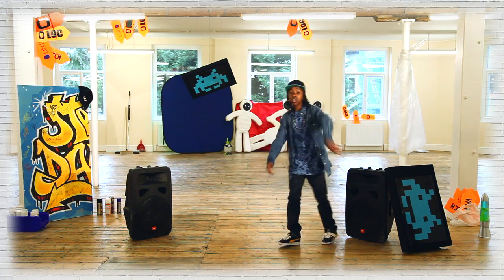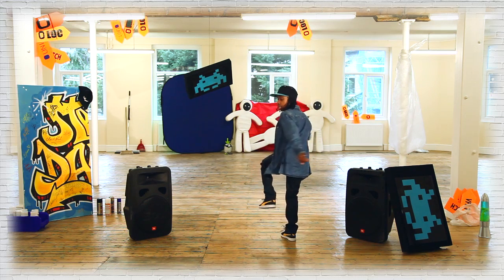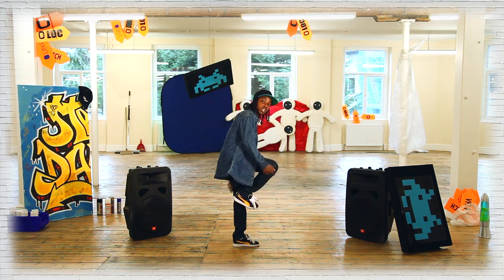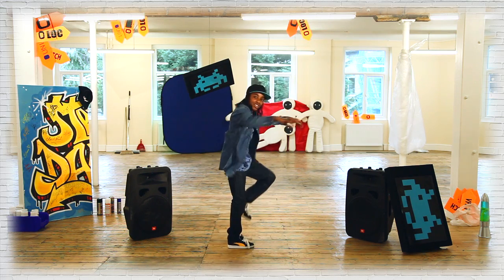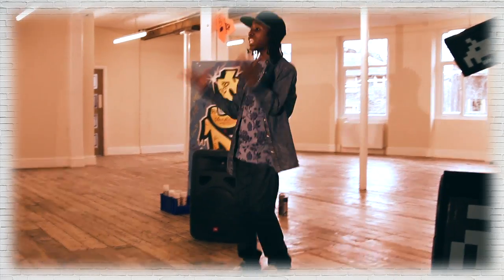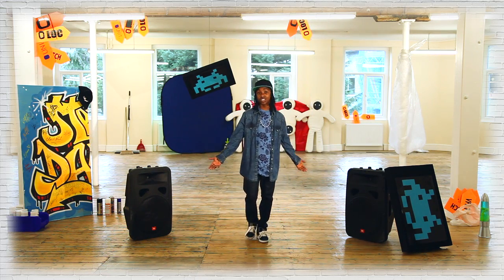Dancing with Akai - Dance Tutorial Part 2!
In Cinemas NOW!

Learn how to dance like Akai! Akai teaches you to dance the second part of his routine! He will also teach you the most well known words used in the world of dance!